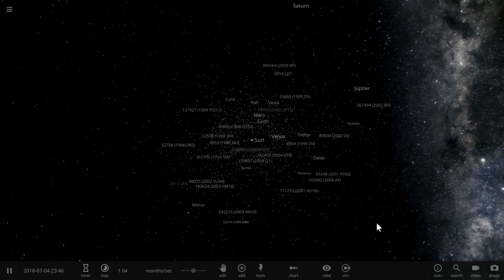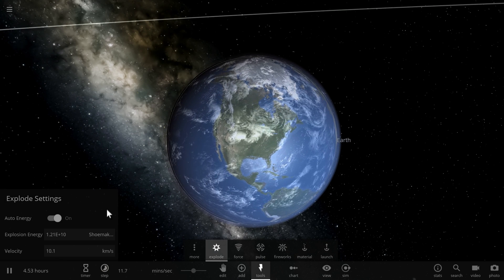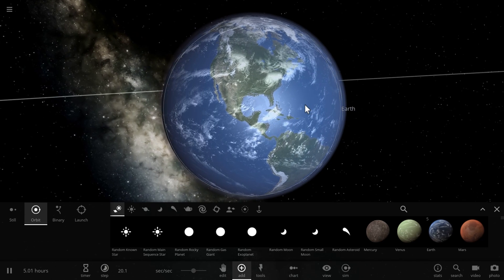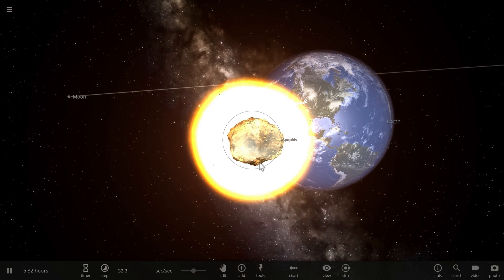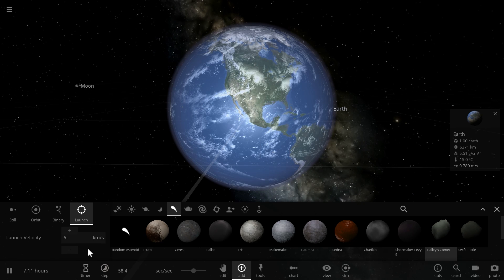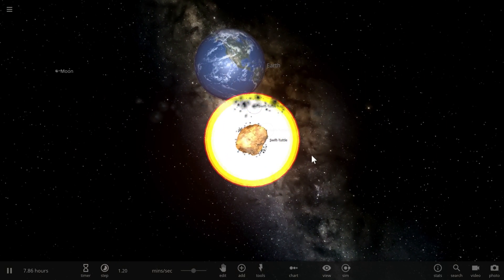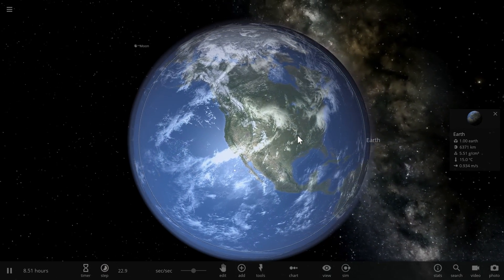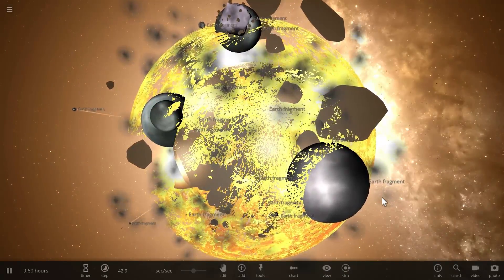Is Nuking Asteroids a Good Idea?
In this video, we will talk about asteroids that may strike Earth and destroying them using nuclear weapons.